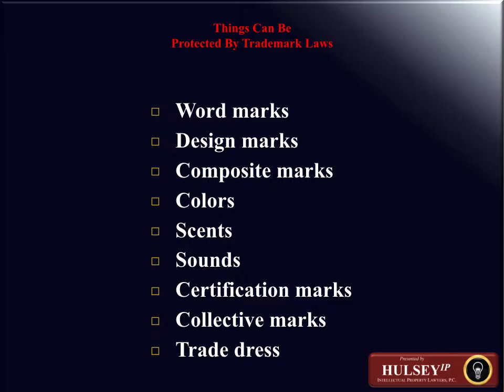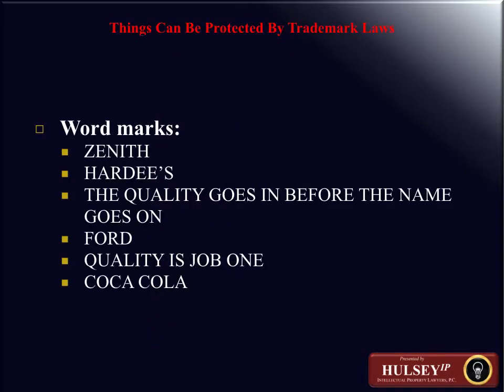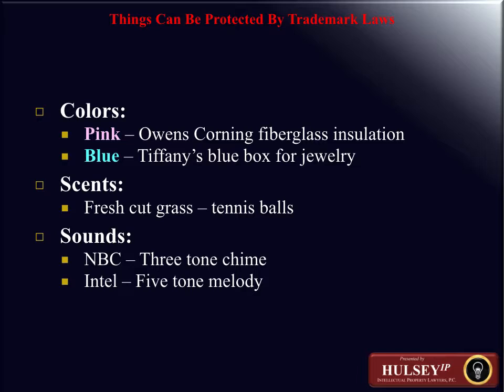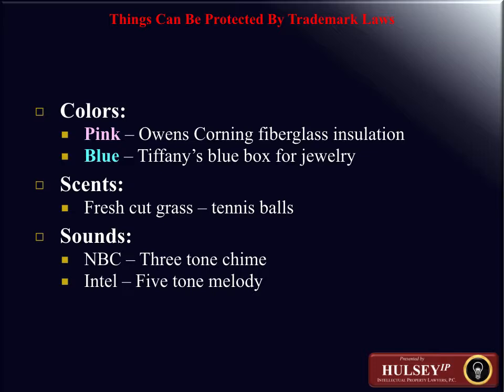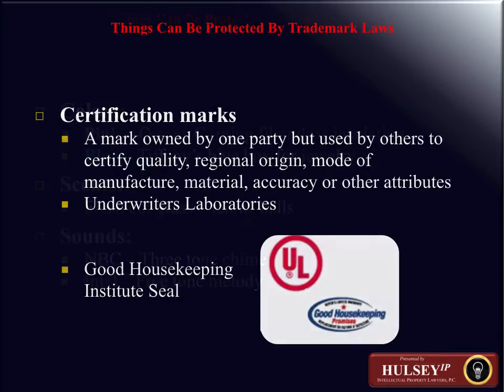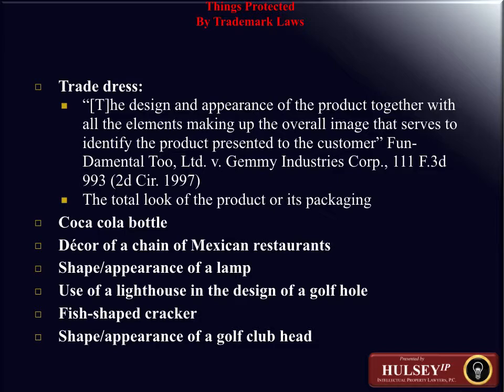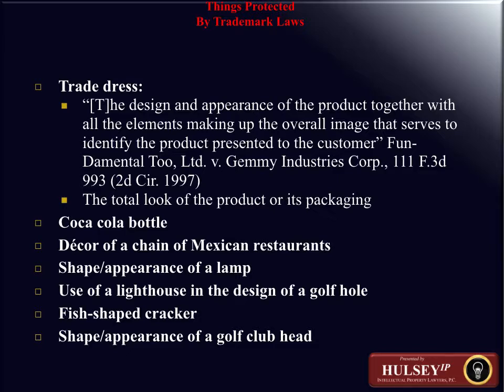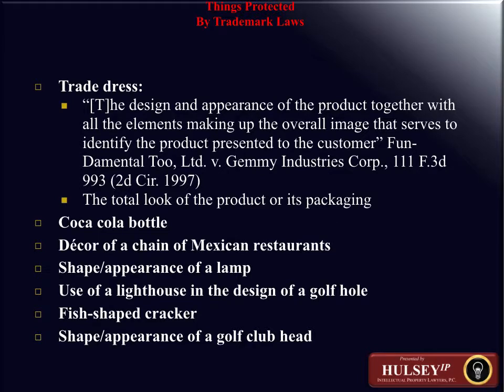Trademark Basics - Subject Matter - Bill Hulsey Patent Lawyer